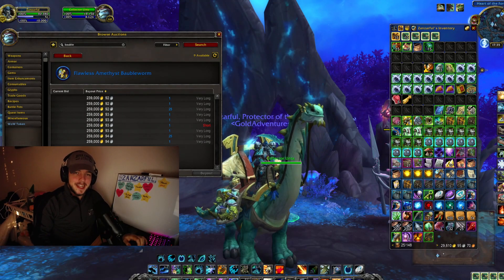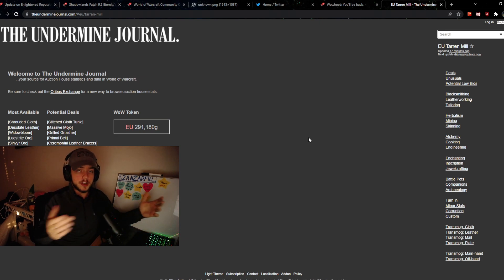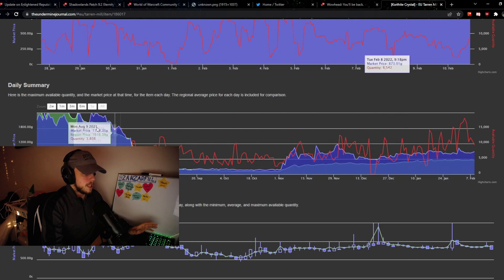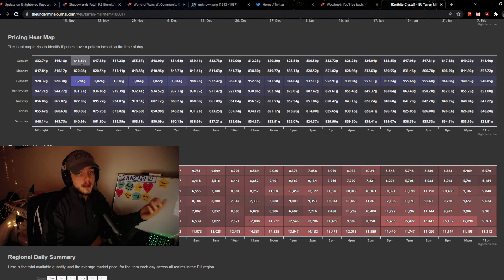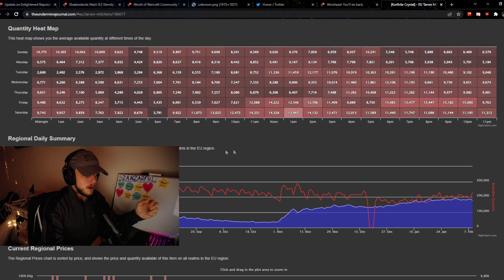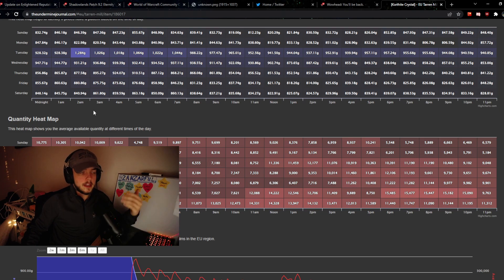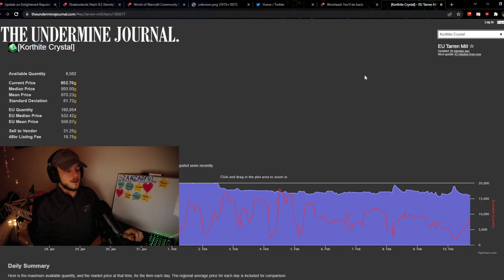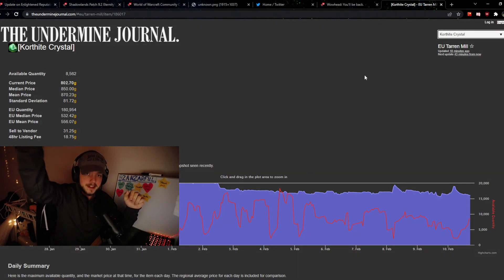Important Goldmaking Tool! Especially For Patch 9.2 | Shadowlands Goldmaking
This is a very important tool for making tons of gold! it's gonna be a very solid tool especially for patch 9.2 and all the new materials and items we are getting in that patch so if you aren't already make sure you get into it!

🎬You can catch me live on twitch - weekdays from 7pm CEST/12pm Noon CST (Weekends are potential night streams)